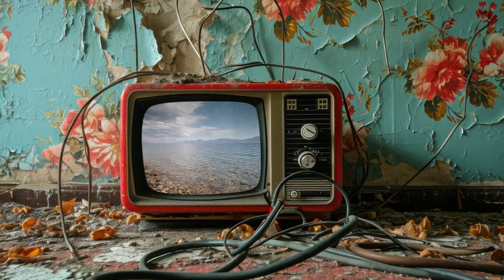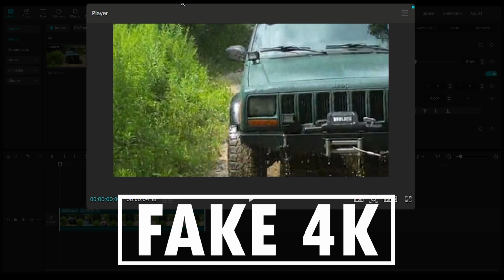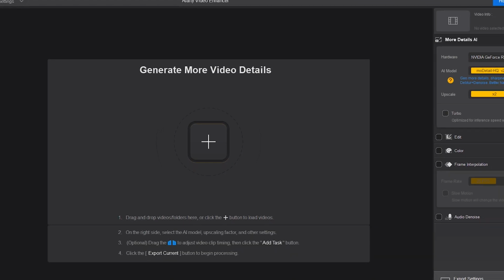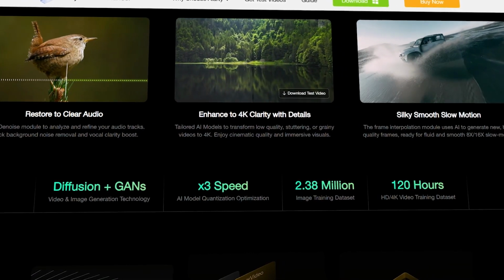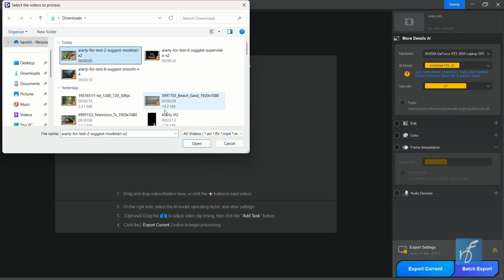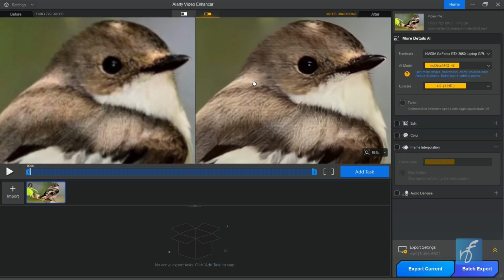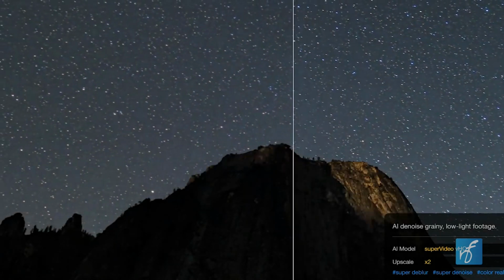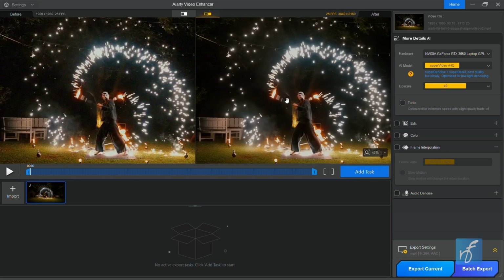This AI Turns 1080p Into 4K in 1 Click!